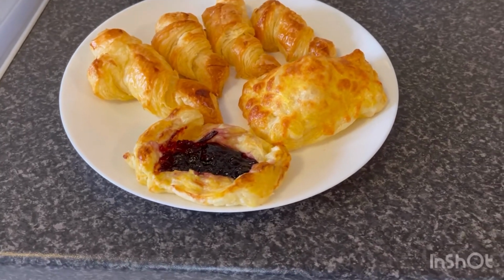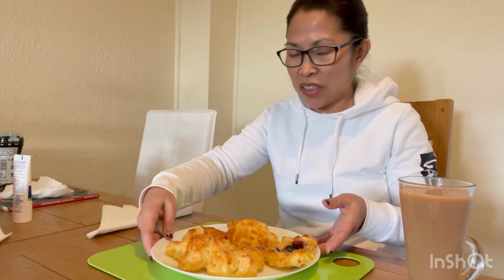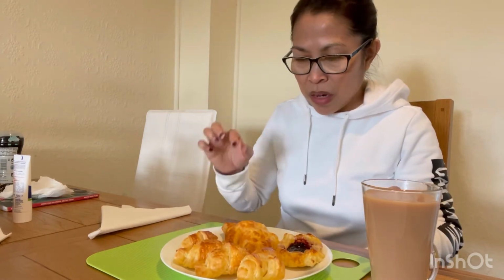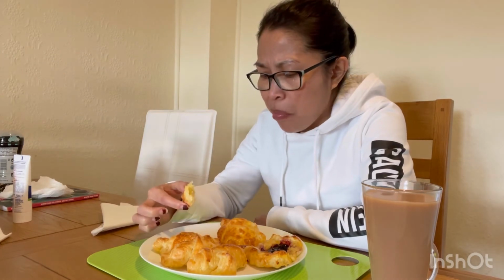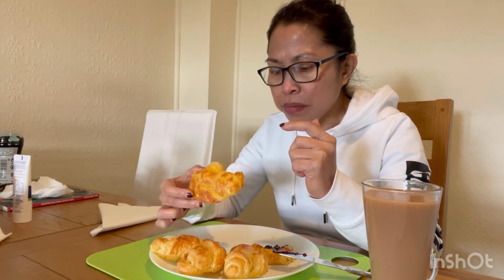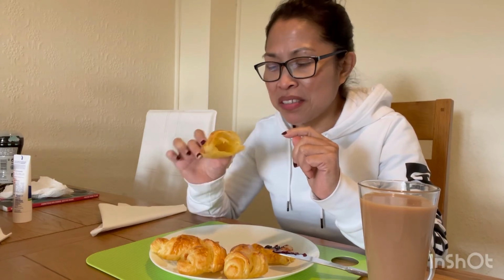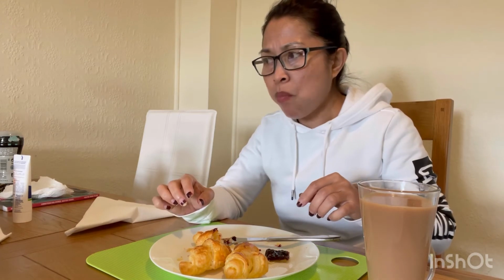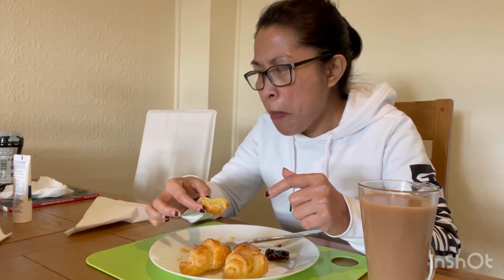Carmil Blogs - Baking Croissants/Cheese Pastry/ Para sa meryinda / Let’s eat guys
Blogs # 71  Sarap ng meryinda wow